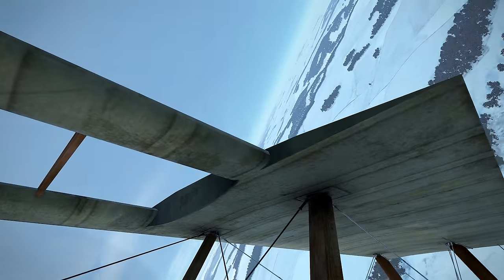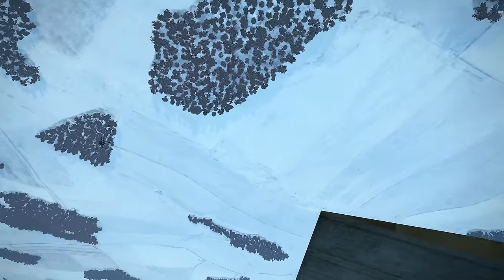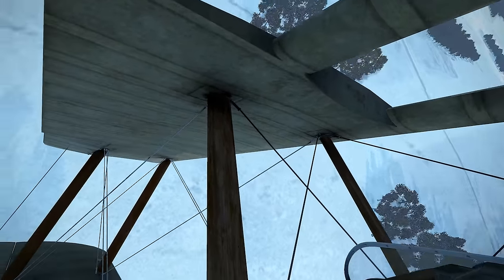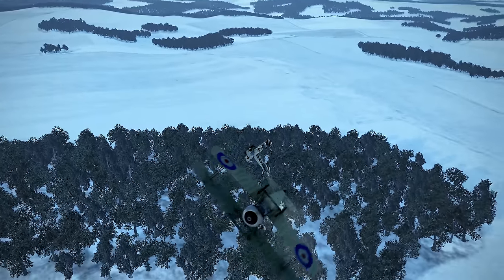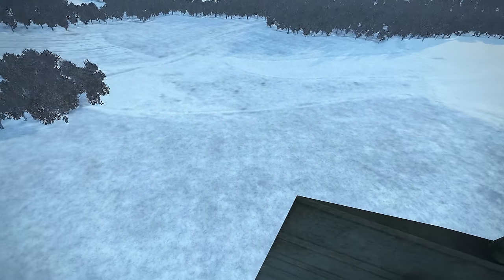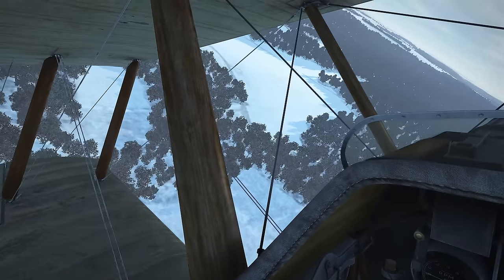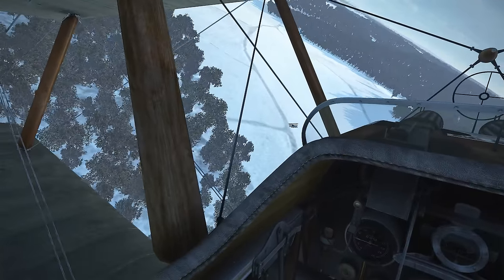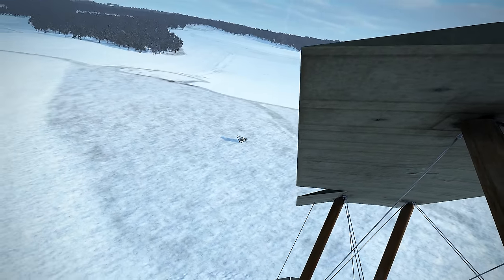A Gentleman's Dogfight | Sopwith Camel Vs Fokker Dr.1 | WORLD WAR I | IL-2 Sturmovik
Processors: AMD Ryzen 9 5950X 16-Core 3.4GHz (4.9GHz Max Boost)
Motherboard: Gigabyte X570 AORUS Elite WiFi
Memory: 128GB CORSAIR VENGEANCE RGB PRO 3200MHz (4x32GB)
System Cooling: CORSAIR H100i PRO XT RGB
Graphics Cards: NVIDIA 10GB GeForce RTX 3080
Operating System: MS Windows 10 Professional
Operating System Drive: 2TB Samsung 970 EVO Plus PCIe NVMe
Hard Drive: 2TB Samsung 980 PRO
Power Supply: CORSAIR AX1600i ATX Titanium

Virtual Reality: Oculus Rift S
HeadTracker: Trackir5

If you prefer more up close and personal dogfights consider the IL-2 Sturmovik: Great Battle series and experience intense WWII aerial combat over famous battlefields such as Stalingrad, Moscow, Rhineland and Normandy. Fight in and against Russian, American, German, British warbirds such as the P-51 Mustang, P-47 Thunderbolt, Bf-109, FW-190, Spitfire, Hurricane and rugged IL-2 Sturmovik attack plane. You can also fly legendary SPADS, Fokkers and Camels in WWI dogfights over the trenches of WWI and discover your inner Red Baron! And all of this can be experienced in jaw dropping virtual reality!